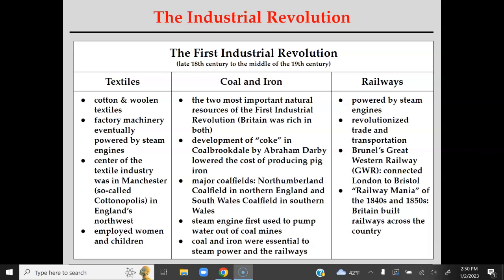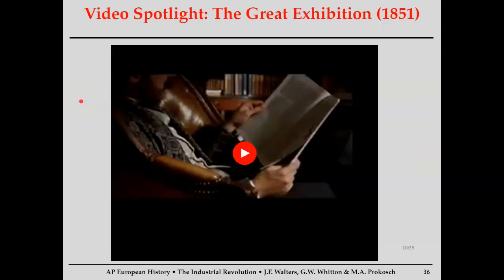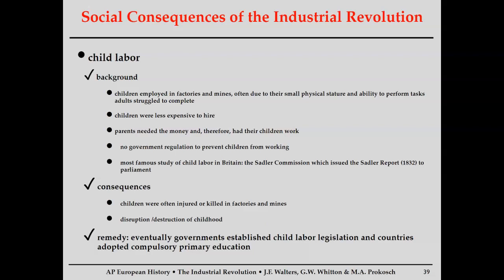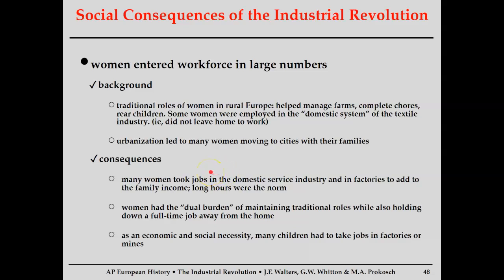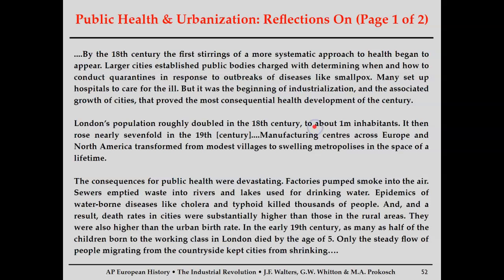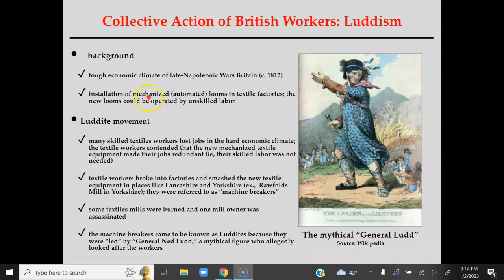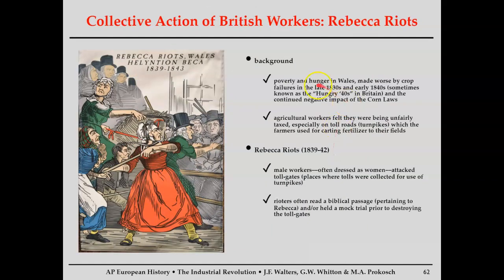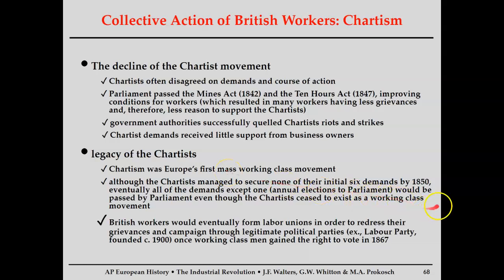Industrial Revolution Part 2